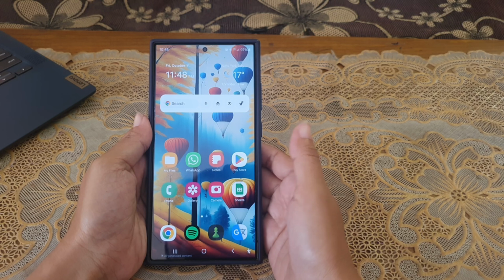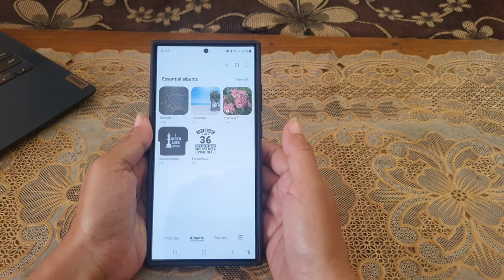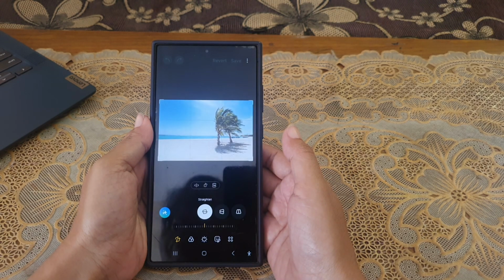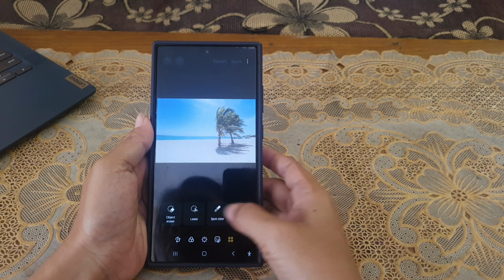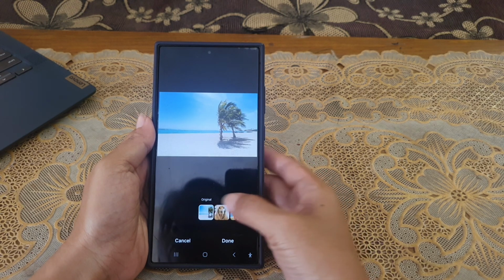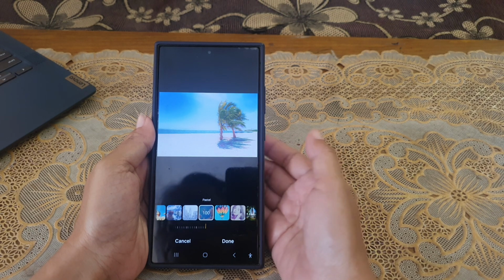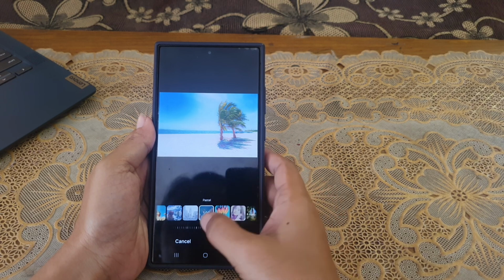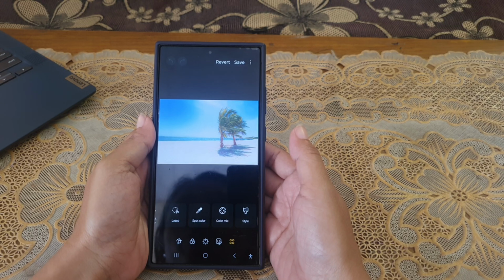How to apply the pastel style to your photo on Gallery app on Samsung Galaxy S24 Ultra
In this video, you will find the steps on how to apply the pastel style to your photo on Gallery app on Samsung Galaxy S24/S24+/S24 Ultra.

To apply the pastel style to your photo on Gallery app on Samsung Galaxy S24 Ultra, do the following steps:
- Open the required photo.
- Tap the pencil icon at the bottom of the screen to go to the edit photo screen.
- Tap the tools icon or four dots icon.
- Swipe the menu bar below the photo to the left and then tap "Style".
- Swipe the style section to the left to find the pastel style and then tap it.
- If needed, you can adjust the intensity of this style by dragging the adjustment bar below this style to the right or left.
- If you're satisfied with the result, tap "Done" button and then tap "Save" to save the changes.